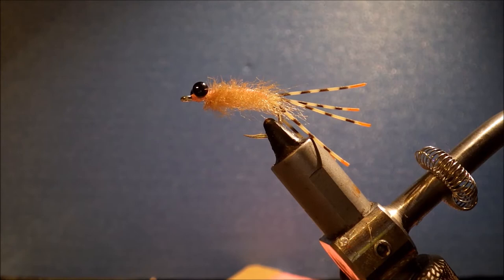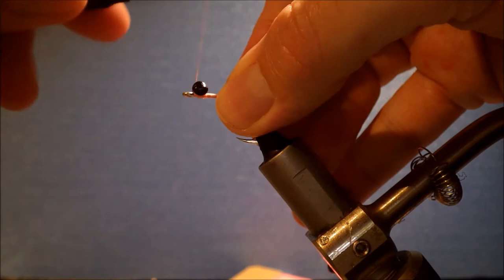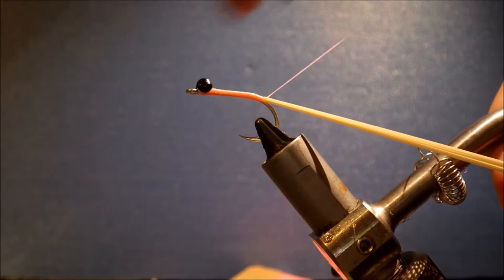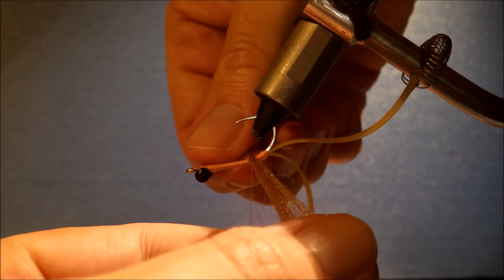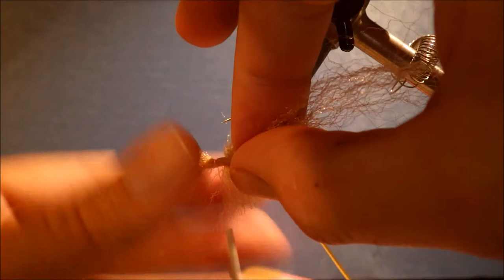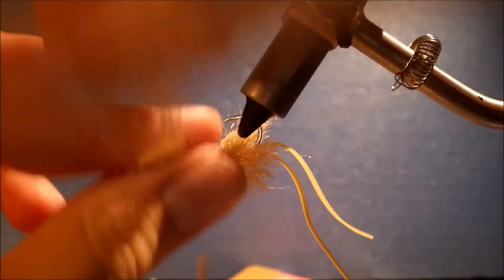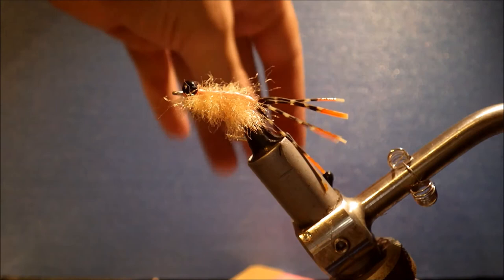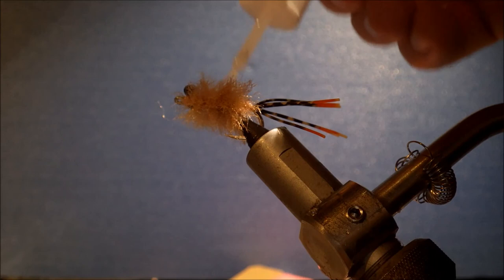Fly tying Moffo's Fleeing Crab bonefish fly/permit fly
Here's a step by step guide to tying your own fleeing crab permit flies/ bonefish fly.  It's quite a simple merkin style crab. Get some in your box for your next trip whether it's the Yucatan or the Keys.

Hook: SL12 size 1/0-4
Thread: Danvilles flat waxed nylon
Legs: Natural round rubber or sillilegs
Body: EP fibres
Weight: bead chain or lead dumbells to suit